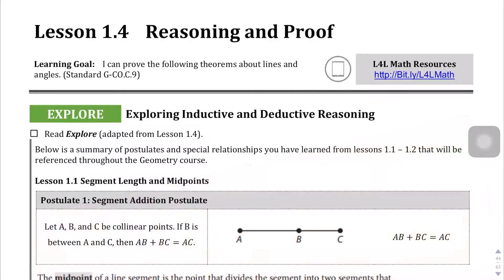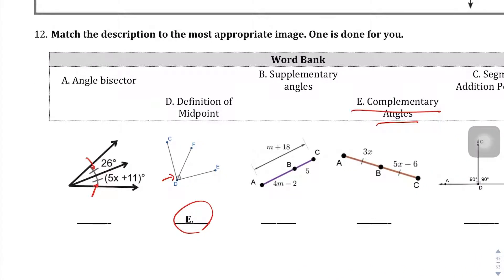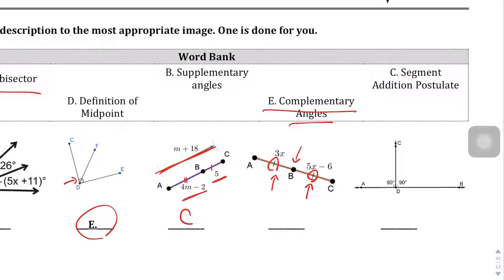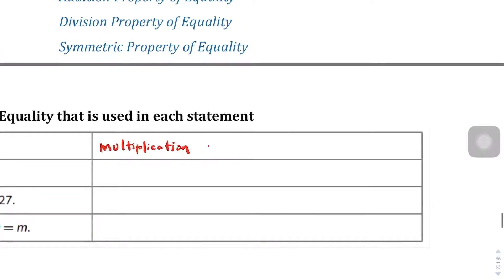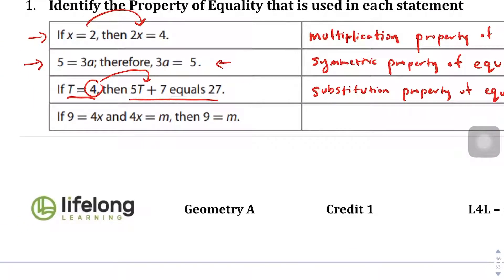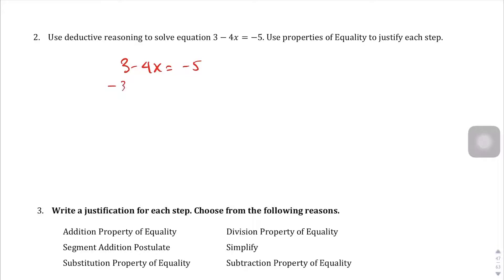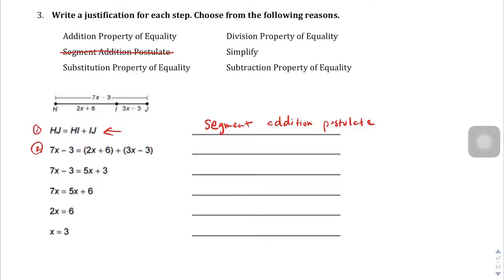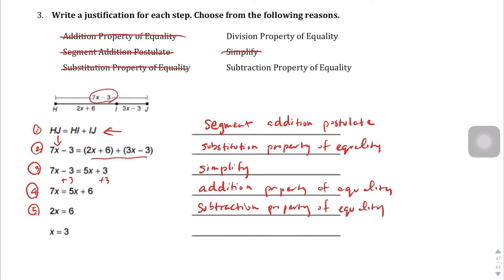Lesson 1.4 Explore/Explain 1